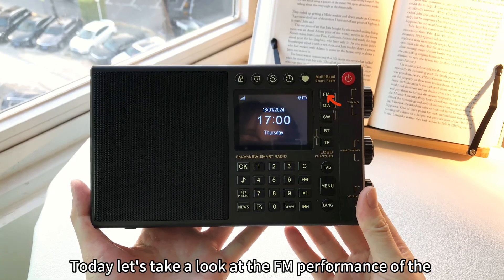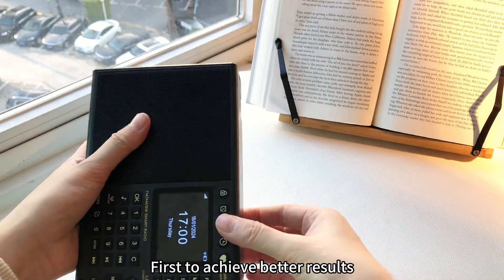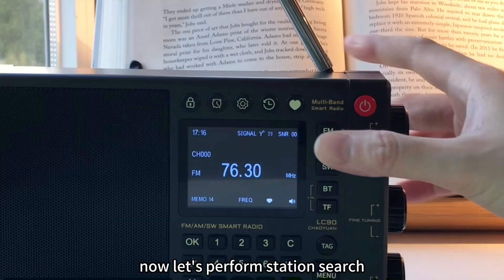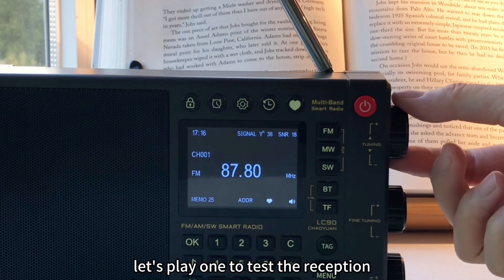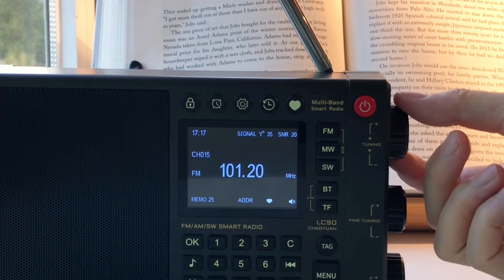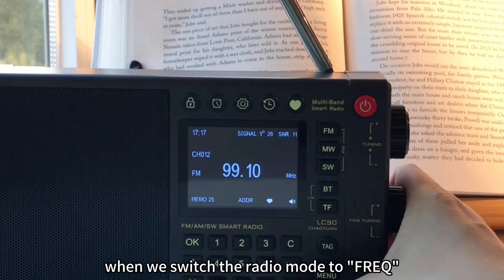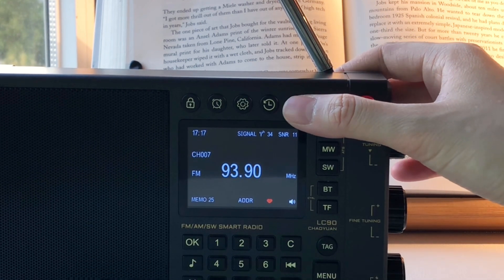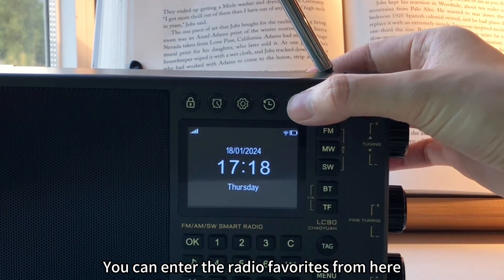ChoYong LC90 Radio: How is its FM Reception?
Q: What does this video primarily showcase?
A:
1. Excellent FM tuning performance of the ChoYong LC90.
2. Two frequency switching modes of the ChoYong LC90.
3. ChoYong's radio station bookmarking feature.

Yes, this is such an outstanding radio. It can not only receive radio stations from almost all over the world, but the FM performance is also so good. Is this the radio you've been dreaming of?

Q: I'm interested in this product. Where can I purchase it?
A: You can also search for 'B0CMWDM5MY' on the Amazon